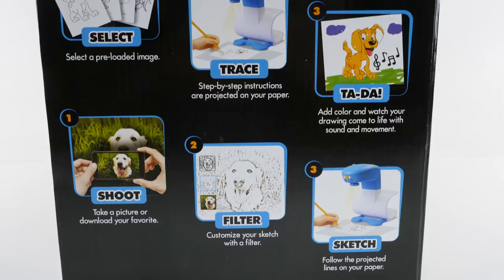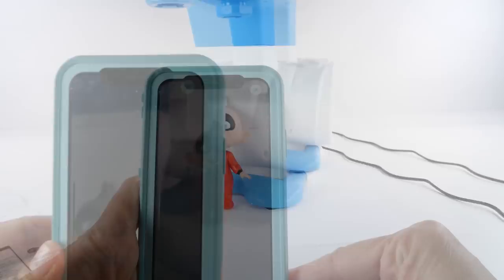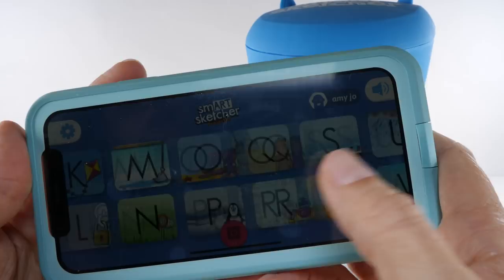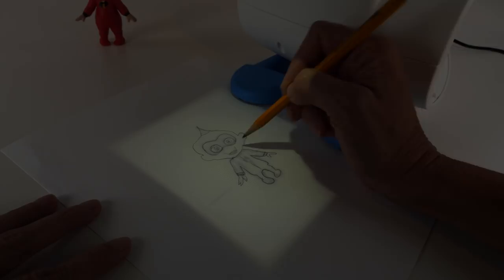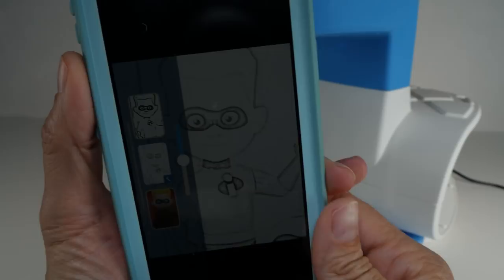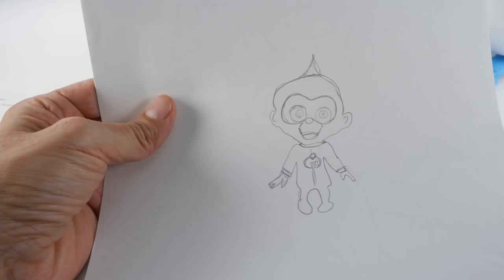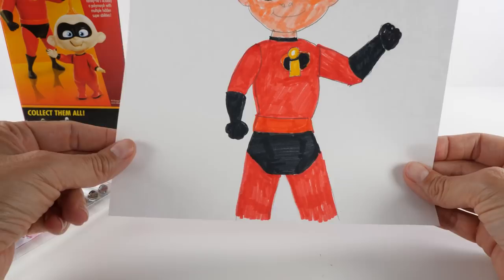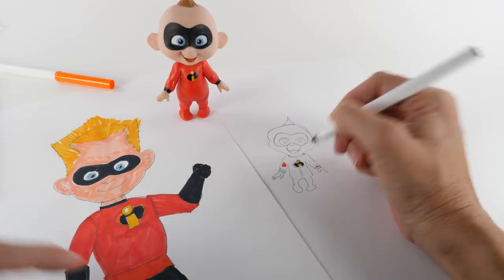Drawing Dash and Jack Jack from The Incredibles 2 Movie | DCTC Amy Jo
Today I'm drawing Dash and Jack Jack from The Incredibles 2 Movie! I'm using the SmART Sketcher and it's so fun and easy to use! After drawing Jack Jack and Dash I use crayola markers to color them -- wait until you see how fast I can color! Do you like drawing and doing art projects?

A family-friendly kid channel for people of all ages!

Thanks to the makers of the SmART Sketcher for sending it to me to share with you!